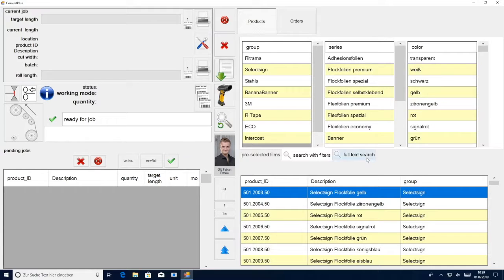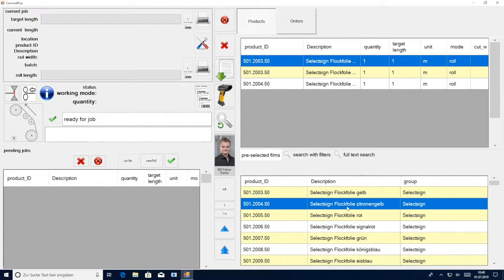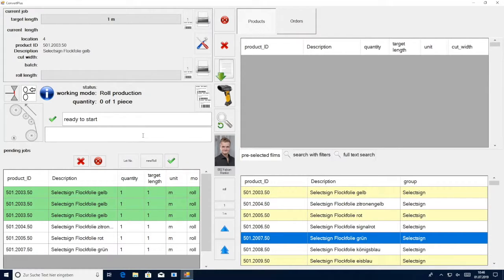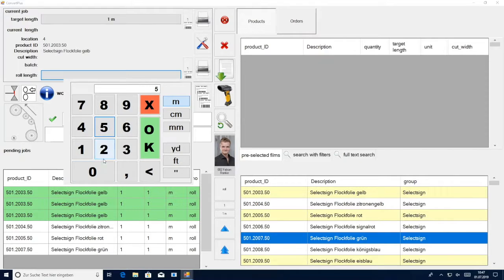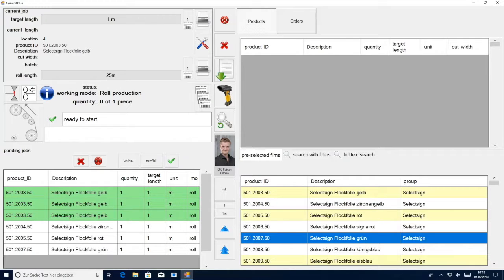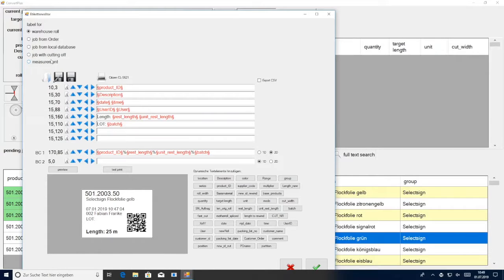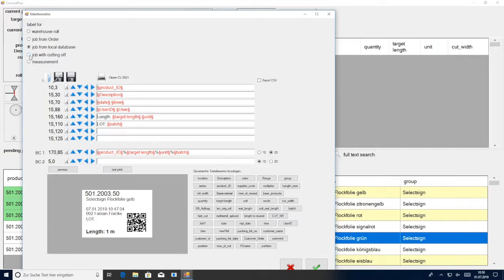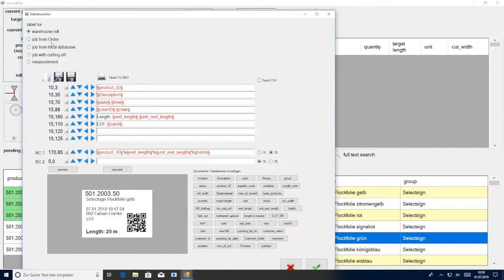NEPATA ConvertPlus2 converting software introduction video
In this video, we give a brief overview of what the CovnertPlus2 converting control software has to offer. When running our ConvertPlus2 software with NEPATA rewinders, slitters, and converting centers operators can experience up to a 40% gain in productivity compared to other methods of rewinding and slitting. Optimize your workflow with NEPATA converting equipment and ConvertPlus2 converting control software.